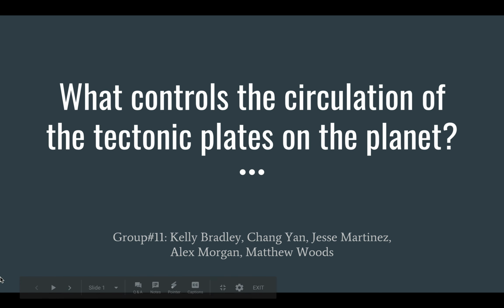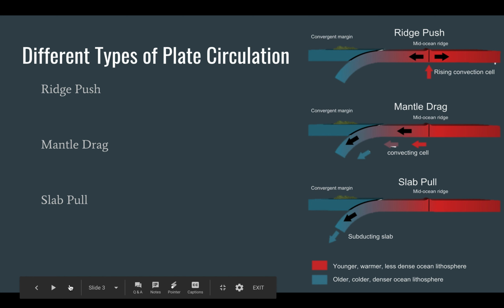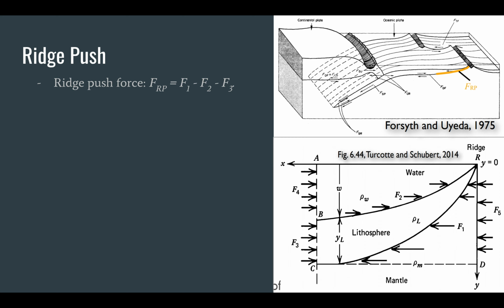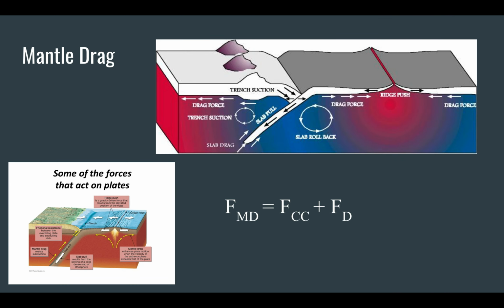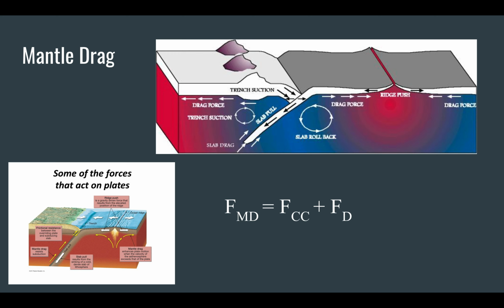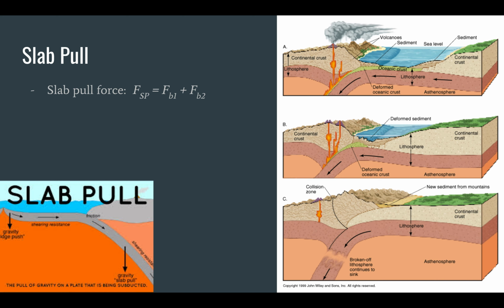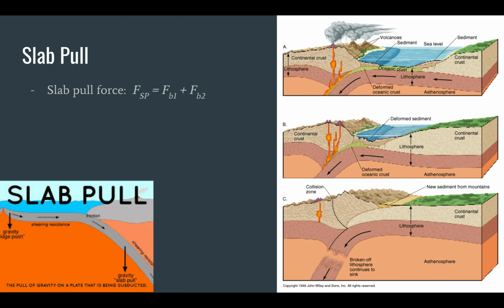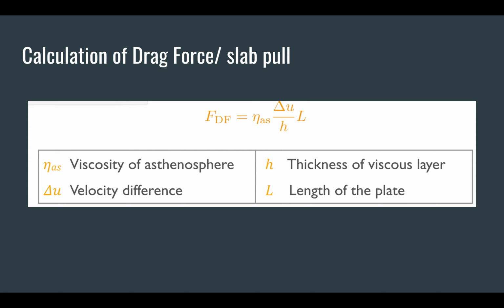What controls the circulation of the tectonic plates on the planet?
This is the presentation of EME 303 made by group#11.
The group members are Kelly Bradley, Jesse Martinez, Alex Morgan, Matthew Woods, and Chang Yan.